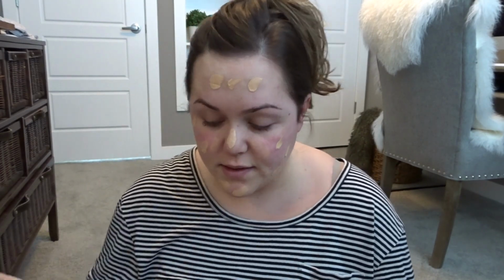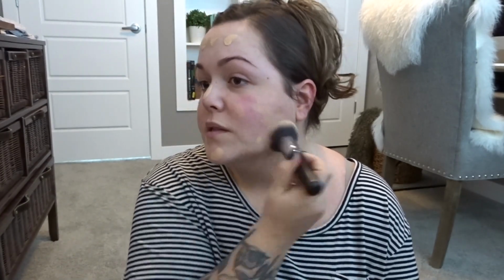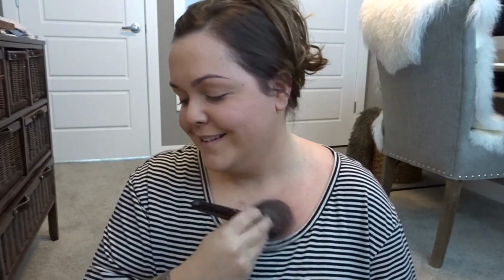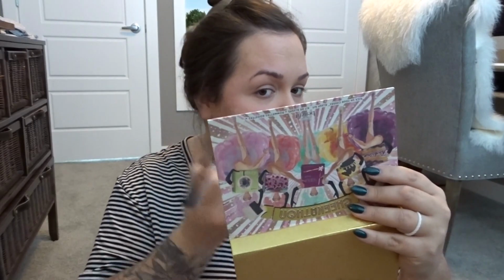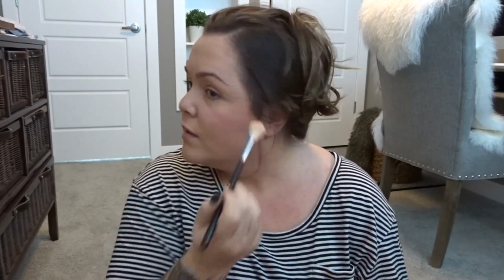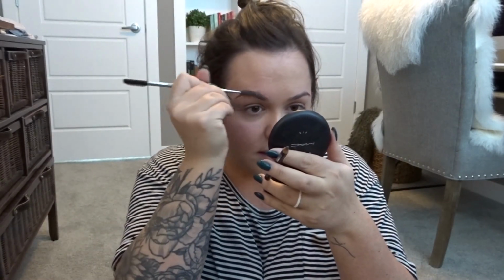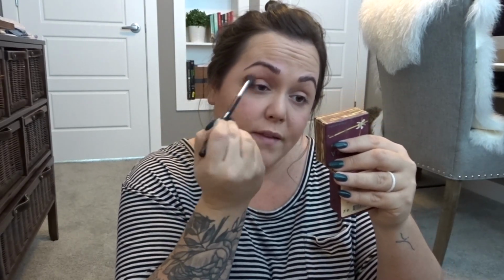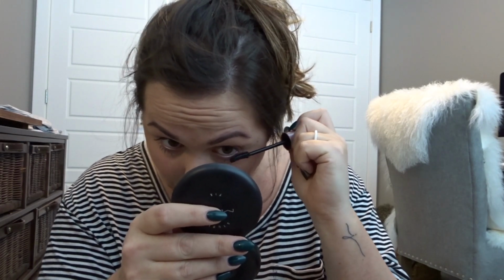My everyday makeup | Vlogmas 18, 2019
My updated everyday (natural) makeup routine.

PRODUCTS
Cetaphil Daily Lotion - Normal to Dry Skin
Hard Candy Sheer Envy Hydrating Primer
L'oreal True Match Lumi Foundation in N1-2
Maybelline Instant Age Rewind in Neutralizer
MAC Studio Fix Powder Foundation in NW25
Anastasia Beverly Hills Nicole Guerriero Highlighter Palette
Essence Eyebrow Pencil in Brown
Maybelline Lash Sensational Full Fan Effect Mascara

BRUSHES:
Real Techniques Makeup Sponge
Morphe E41
Elf Flawless Face Brush
Morphe M530
Morphe R10
Morphe 510
Morphe M504